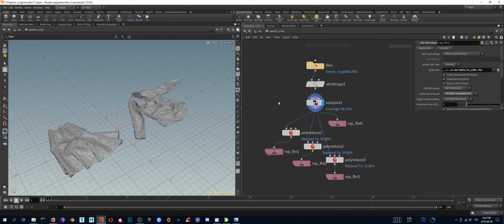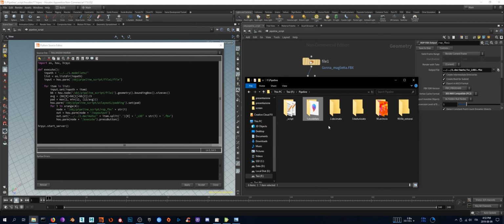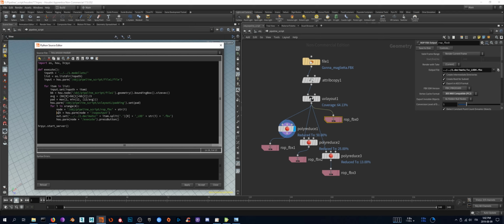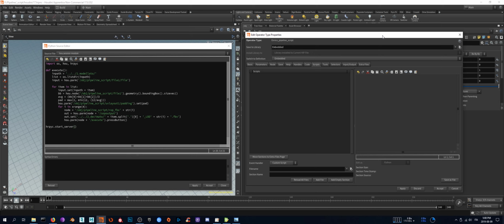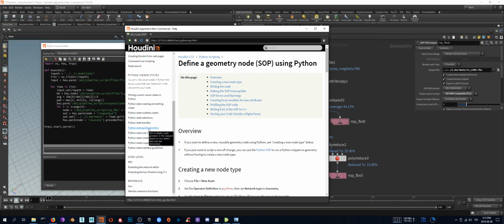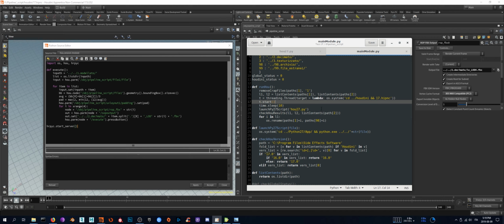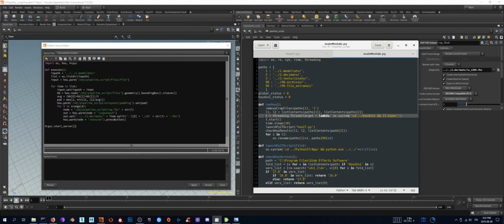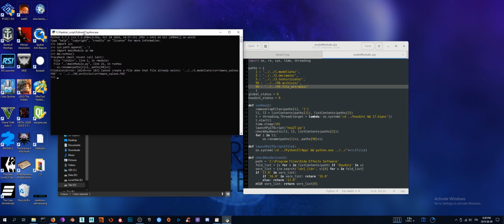Gamedev pipeline automation with Python: Pt1 - Houdini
Bit of R&D work I did a few months ago for my thesis project.